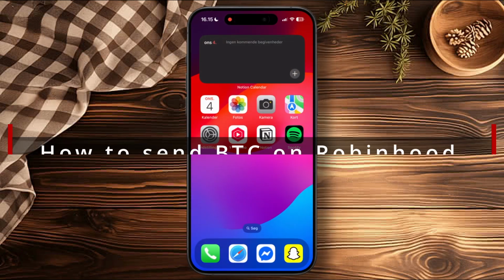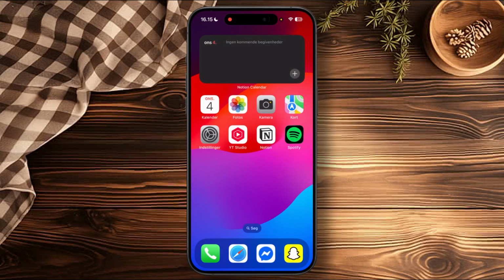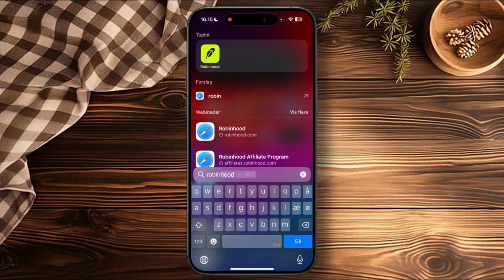How To Send BTC on Robinhood (Full 2026 Guide)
In this video I will show you step by step how to send bitcoin to another cypto wallet on Robinhood. This guide was made so even beginners can learn how to send bitcoin on Robinhood.